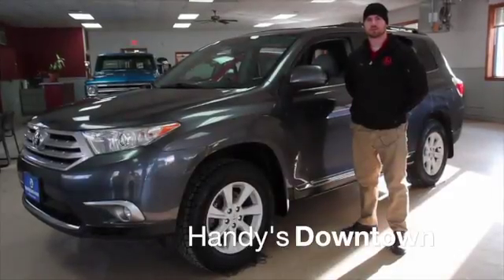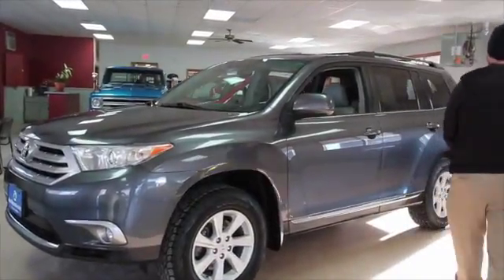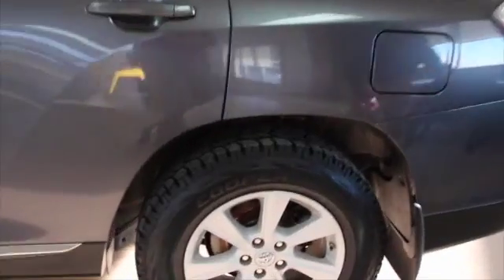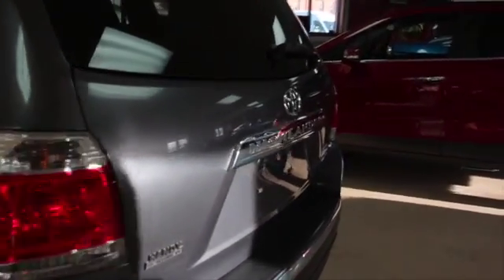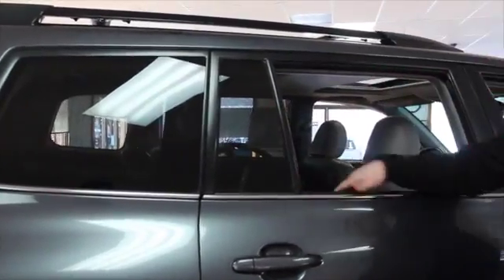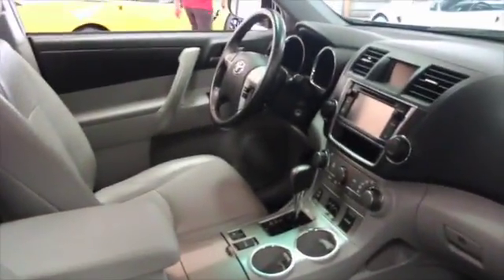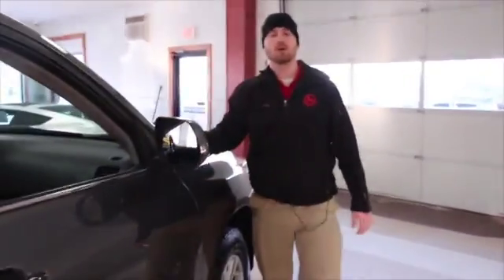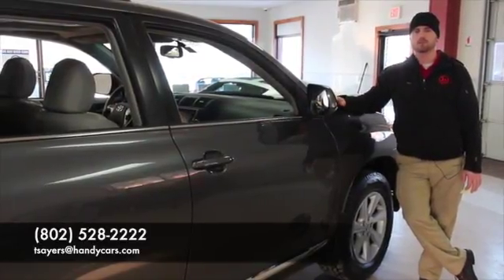Toyota Highlander for Bruse from Terrance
This video is about Toyota Highlander from Terrance